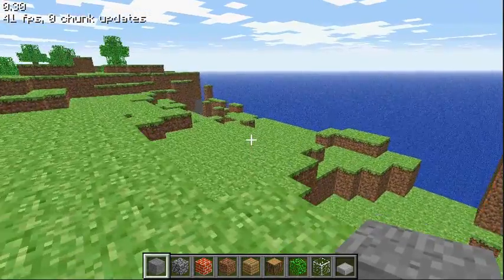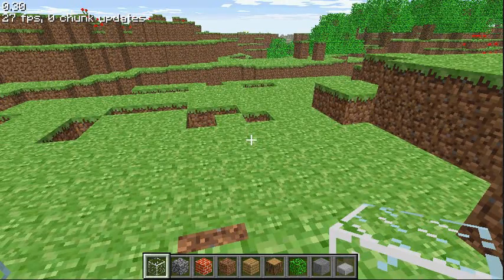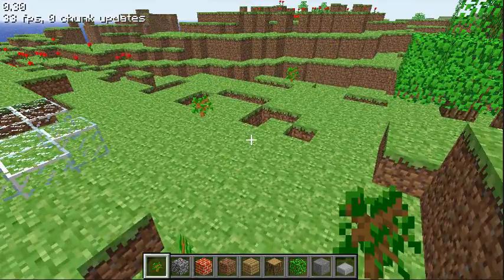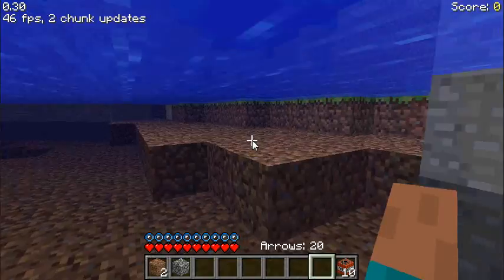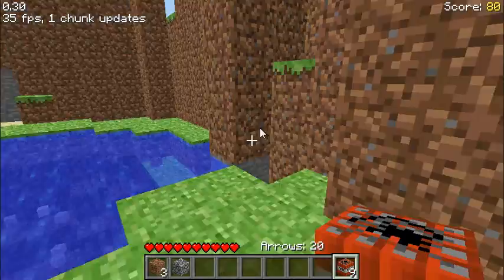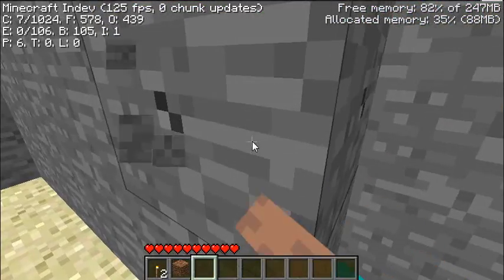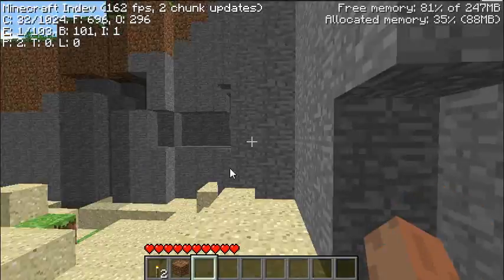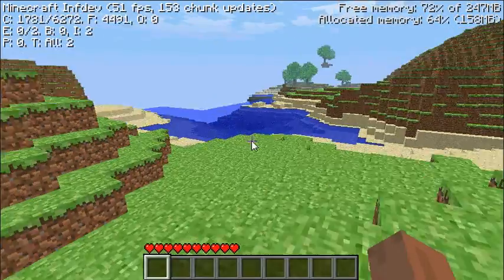Lets play (and explain) Minecraft part 1 - game types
check this great game out :) its a free game, and doesn't require installation

We go over the different types of worlds that are available to us to play on